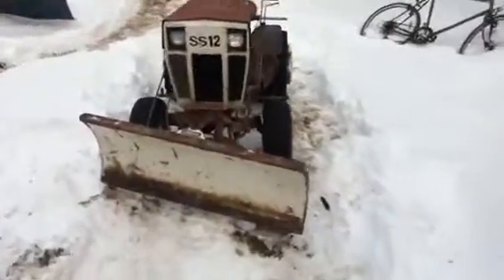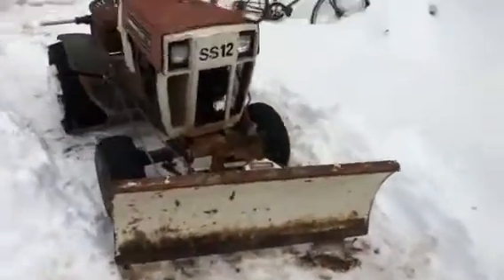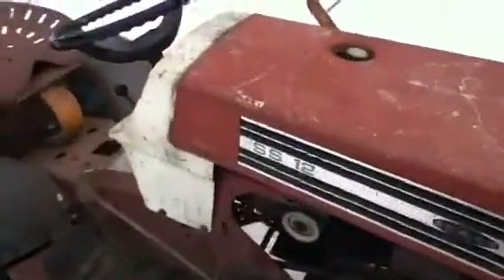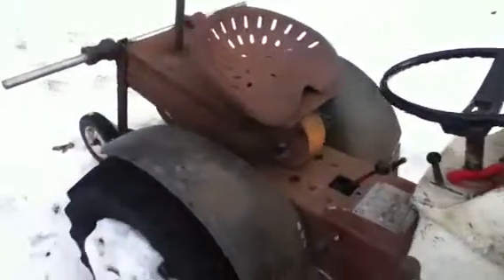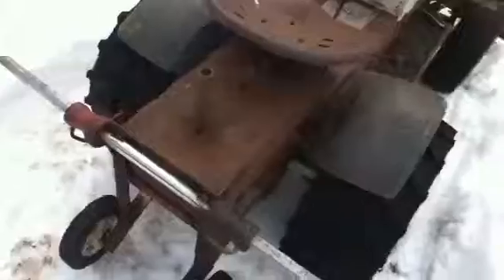ss12 1969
ss12